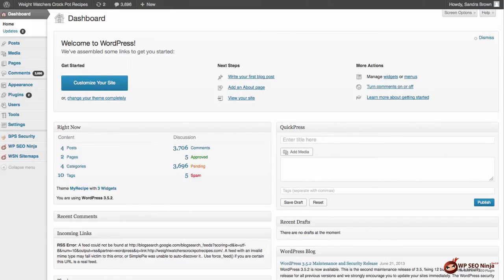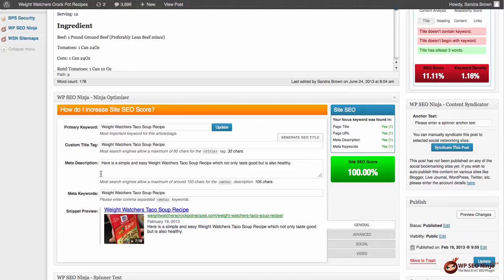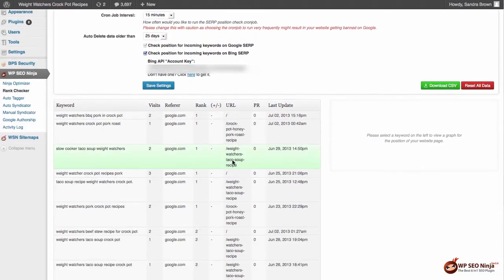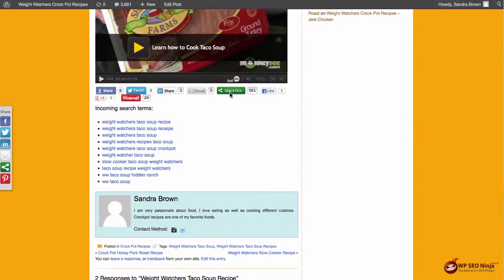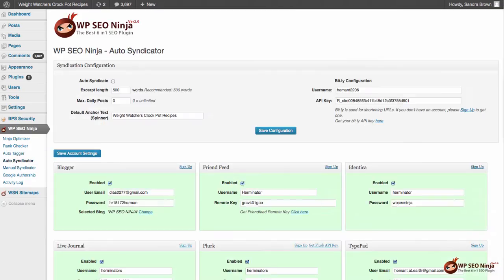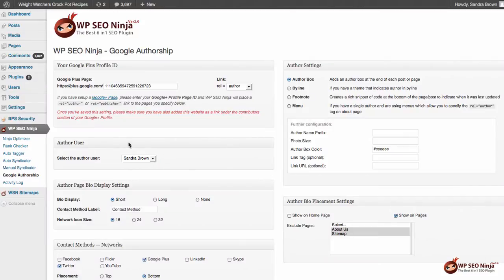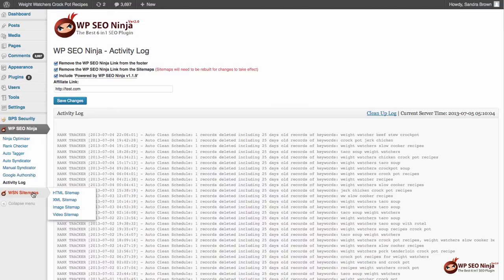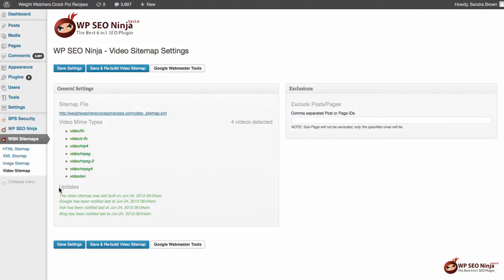WP SEO Ninja 2.0 - The Best 6 in 1 Plugin Features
to watch a case study of how I too a brand new site and got it to the first page of google, yahoo and bing in 10 days and its still there even today.

Watch this short 3-minute video until the end to learn exactly what gives me the cutting edge to rank in Google, Yahoo! and Bing for competitive keywords.

But before I get to that, let me ask you something.

Are you sick and tired of all the SEO work & huge sums of money you have been spending on trying to get your sites ranked in Google but are barely making it or getting there and finding it difficult to stay there?

Are you sick of all the Google Animal updates and wished you were in the SAFE Zone without having to worry about getting de-ranked the next time Google sets their next animal loose?

Have you had enough of blog commenting, article marketing and other link building techniques you are told to do, in order to rank in the Search engines and don't see any improvement?

Do you wonder how your competitors get top positions in Google for all your keywords and stay there while you do everything and still cant even make it to the first page?

If you've answered YES - then you're in for a treat because I am about to introduce you to The WP SEO Ninja The Best 6 in 1 SEO Plugin that will catapult any site to the top of the Search Engine

The WP SEO Ninja will OPTIMIZE your Site using 24 On page Optimization Factors Instantly, the new Video SEO feature will also rank your videos in google.

It will show you important RANKING data from Google and Bing for all your incoming Keywords

It will AUTO SYNDICATE your content with a click of a button to various Web 2.0 properties to get instant backlinks and indexed your content fast.

It Will AUTO TAG your content with Incoming Searches and will optimize that page with the incoming keywords.

It will Instantly Certify You as an Google Approved Author and show your image in the google listings

It will create Nice looking HTML, sitemaps and search engine friendly XML, Image & Video Sitemaps.

So, as you can see the WP SEO Ninja is a plugin that optimizes your sites in a natural way that is accepted by all search engines.

If you like what you have seen so far and if you'd like to:

Overtake your competitors who have been on the first page of google for months with little or no effort from your side.

Be able to easily catapult your sites or your clients sites on the first page of Google with about little more that 15 minutes of work.

Enjoy all the latest spoils of hard-core SEO and the latest Google SEO Technology without having to do the Grunt work.

Keep reading the rest of this page to find out exactly what you need to do to get amazing ranking results just like the ones I got.

WP SEO Ninja
WP SEO Ninja Reviews
WP SEO Ninja Bonus
SEO Plugin
Best SEO Plugin
Video SEO Plugin
Video SEO
Wordpress SEO
Wordpress SEO plugin
worpress seo by yoast